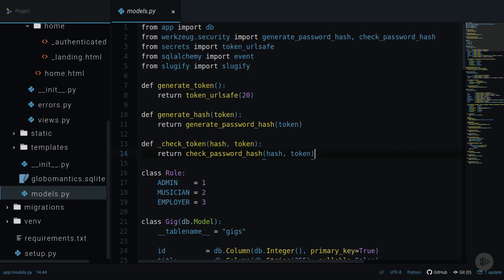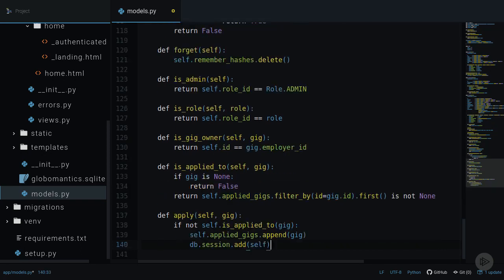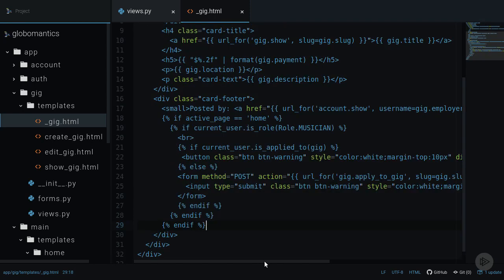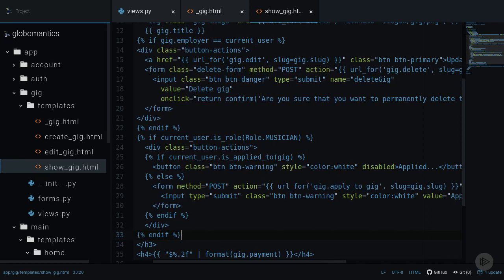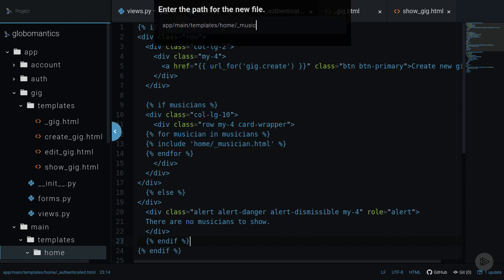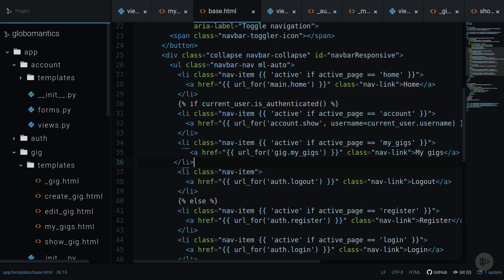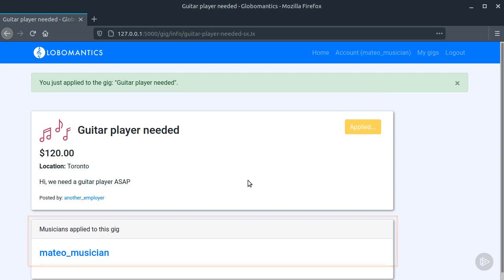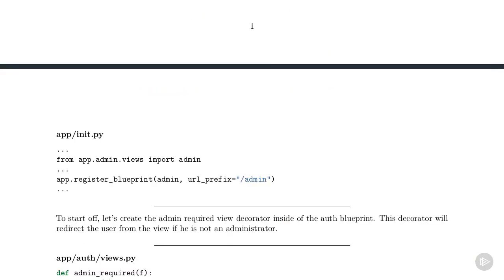15 DEM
15   DEM